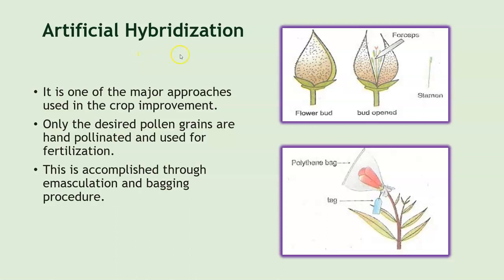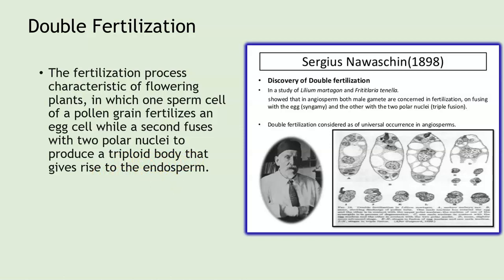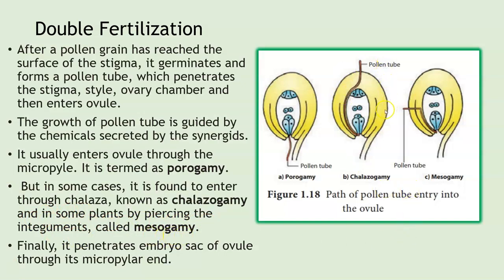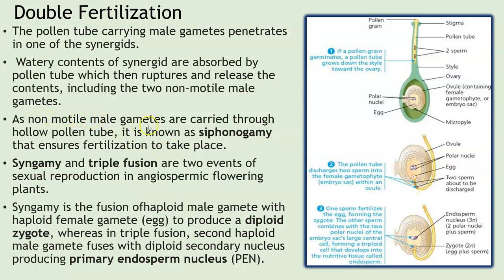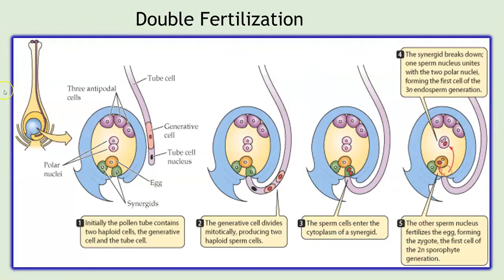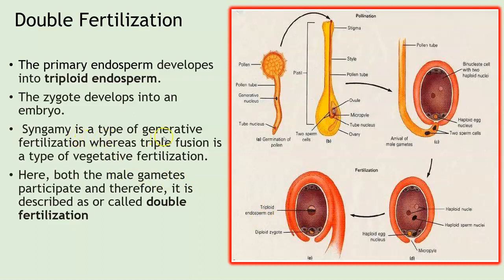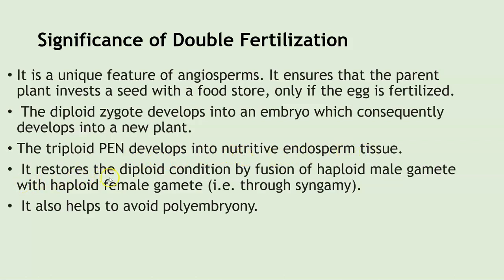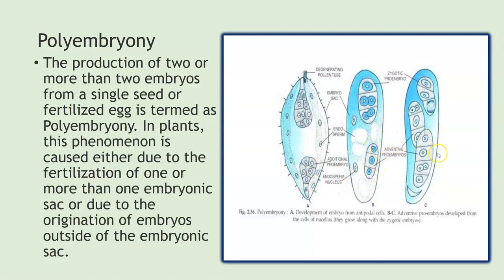Reproduction in Lower and Higher Plants Lec- 5